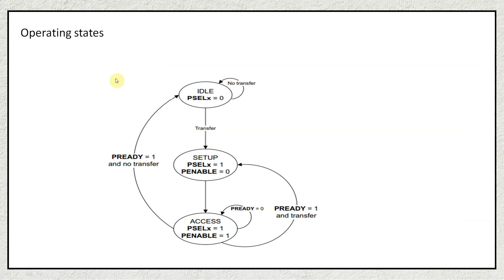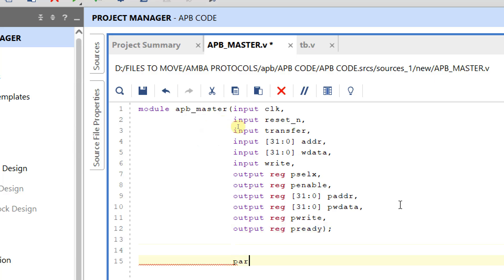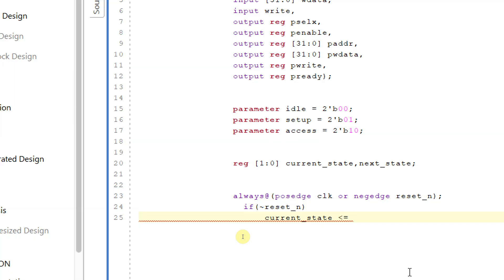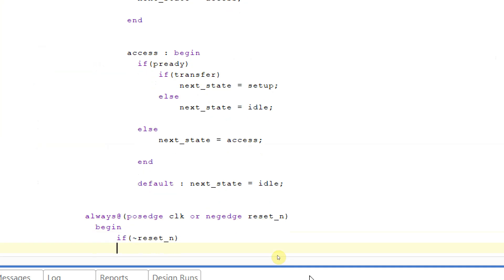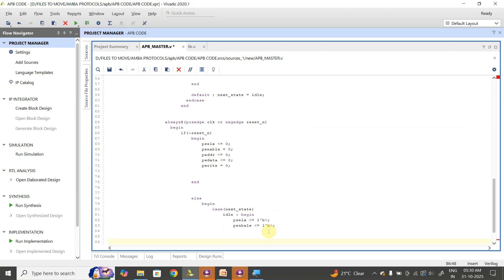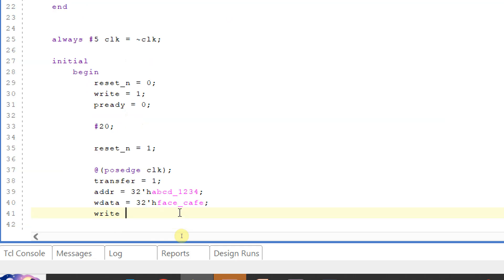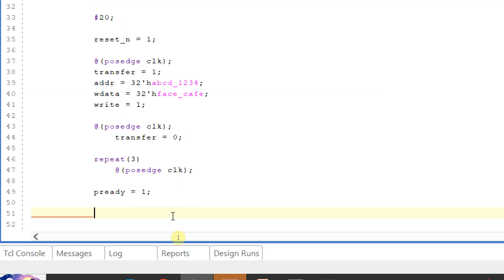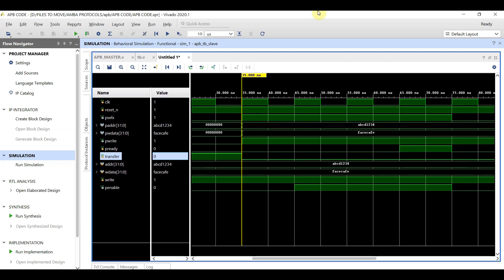APB Protocol Verilog Code Explained | Step-by-Step APB Design and Implementation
Learn how to design and implement the APB (Advanced Peripheral Bus) protocol in Verilog HDL step by step.
In this video, we’ll explore the AMBA APB architecture, understand signal-level interactions, and write Verilog code for both APB Master and APB Slave.
This tutorial is perfect for VLSI beginners, FPGA engineers, and verification learners who want hands-on understanding of bus protocols used in SoCs.

🔹 Topics Covered:

APB protocol basics and signal description

APB Master and Slave functionality

Timing diagram explanation

Writing APB Verilog code step by step

Simulation overview and waveform discussion

💡 By the end of this video, you’ll be able to implement and verify your own APB interface in Verilog.